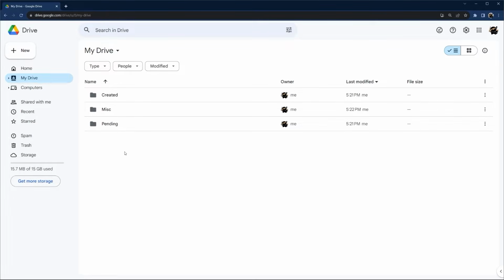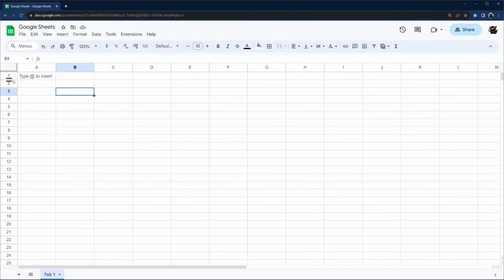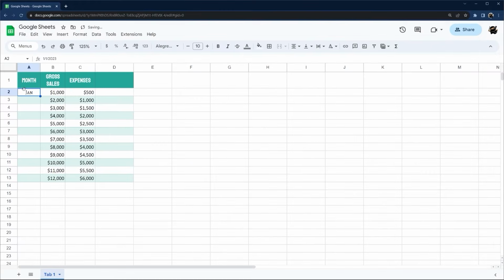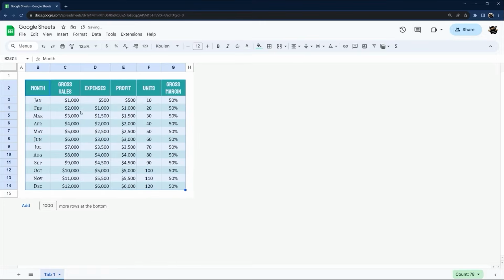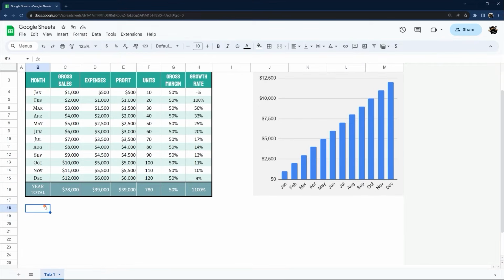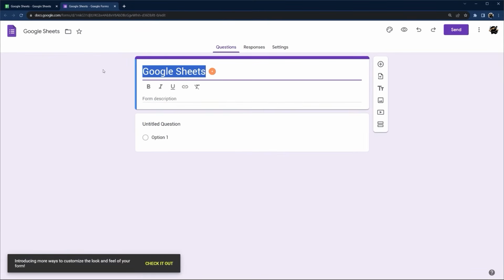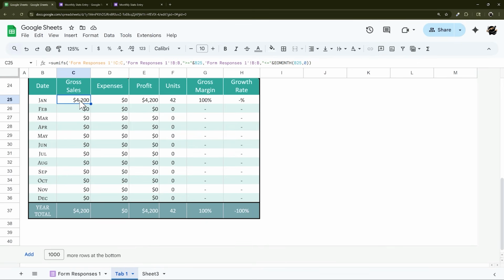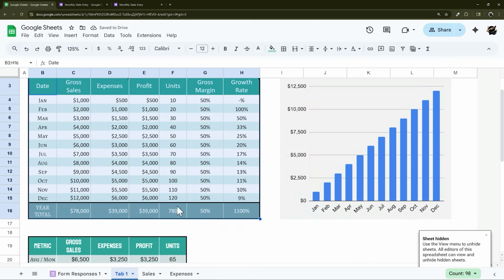🥷 Master Google Sheets: Beginner's Fast Track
Welcome to Google Sheets! This video is a comprehensive beginner's course to Google Sheets, starting at the very beginning.

When you're ready to move on, check out the many other tutorials we have on our channel. A good place to start is our basic guides covering some common formulas

0:00 Welcome
0:13 Creating a Google Sheets Spreadsheet
0:32 Create from a Template
1:00 Basic Google Sheet Management (Delete, Renaming, Move to Folder)
2:33 Overview of Menus
5:42 Toolbar
6:10 How to Share / Manage Access
7:03 Tab/Sheet Overview
7:48 Tab / Sheet Protection
9:05 Move / Hide / Show Tabs
9:37 Rows & Columns (Freezing, Resizing & Insert/Delete)
11:09 Entering Data & Using Auto-Fill to Save Time
12:55 Formatting Data (adding background and font colors, alternating rows)
15:20 Number Format (Currency, Dates, etc.)
16:29 Links - How to Add
17:01 Find & Replace
17:43 Checkboxes
18:05 Dropdowns
19:29 Dates and Date Picker
20:43 First formulas - cell references & math
23:23 Percentages
24:13 Don't Mix Numbers & Text
25:15 Moving a data table
25:52 Copy/Paste a Data Table
26:56 Inserting / Deleting Columns / Rows
28:09 Hide Gridlines
28:17 Adding Borders
29:55 Adding Data Table Title/Header
31:13 Intro to Formulas - Subtotals
34:39 Sparklines
35:16 Charts
37:44 Paint Format
38:33 Monthly Growth Rate formula
39:18 Adding Metrics/Stats Section
40:36 Named Ranges
42:19 Filter Tool
44:11 Quick Stats
44:42 Column Stats
44:53 Comments
46:05 Notes
46:57 Version History
48:35 Google Form
50:30 Tying Form Responses into Data Table
52:05 Sumifs
55:58 Updating Google Form to Sales Entry
58:55 Creating Expenses Table
1:00:44 Creating Sales Table
1:01:18 Setting Column Types on a Table
1:02:32 Filling in Sales Summary from Tables
1:04:29 Creating Pivot Tables & Charts
1:08:36 Conclusion